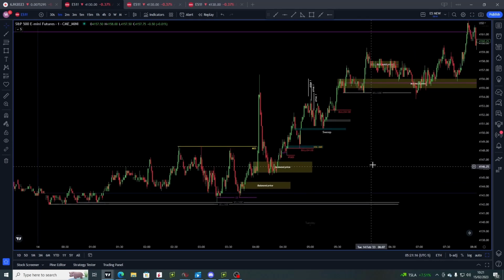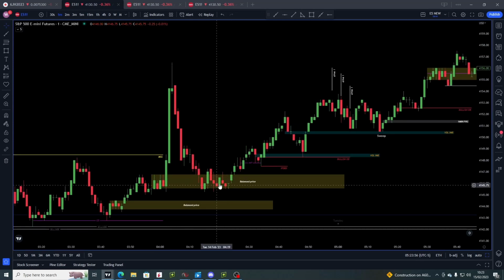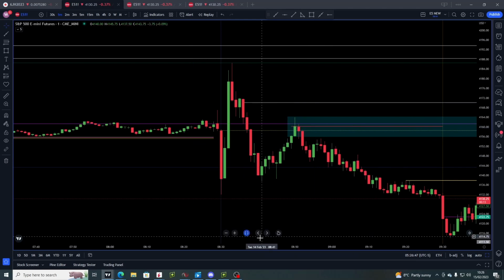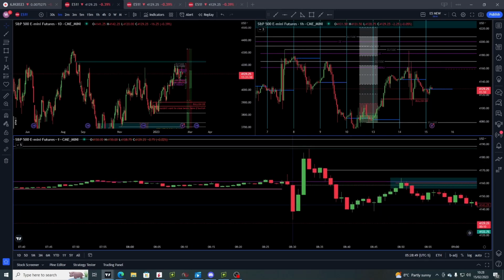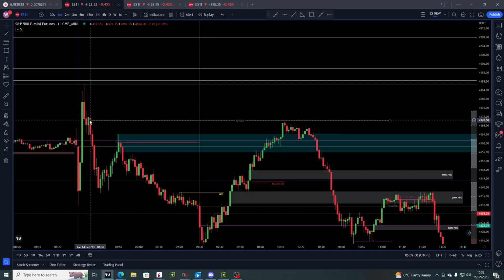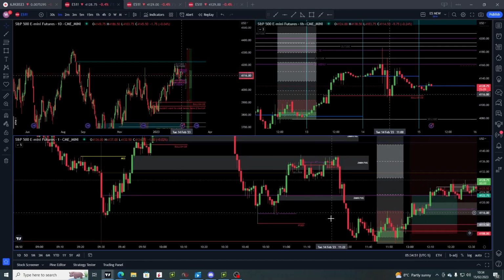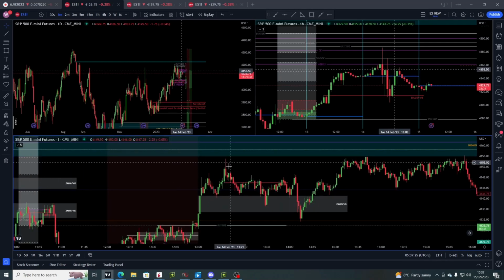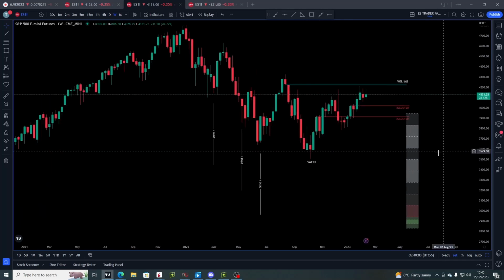ICT Smart Money Concepts - ICT Feb 14th, 2023 - CPI - ES Recap.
ICT TRADER REVEALS TRADES -  Session review of ES. This is a recap of Feb, 14th session using ICT concepts. Used to help traders spot and develop intuition on ICT smart money concepts in a concise short video.